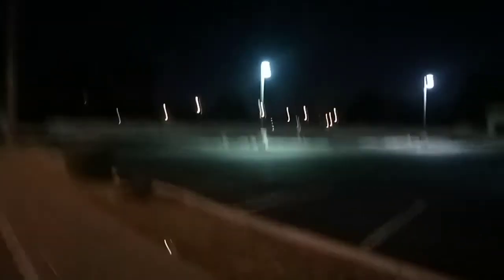Dan Dan Vlog #591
Tuesday, May 17th, 2020 (very late Monday night) 1:50 am

Since posting this video my car has been fixed, but I still owe a load on the repairs.